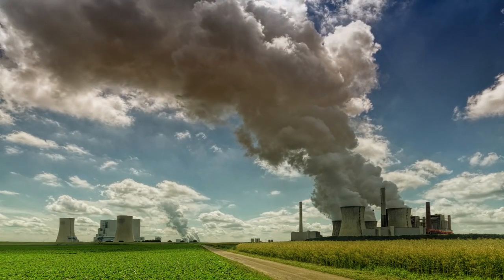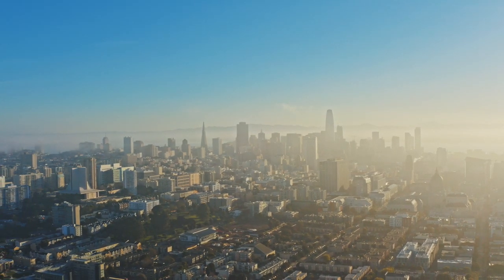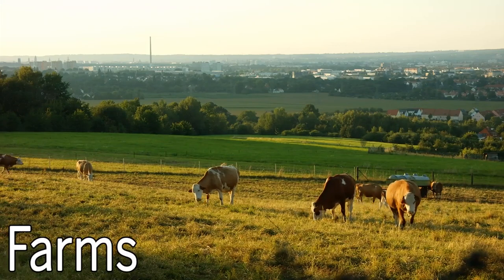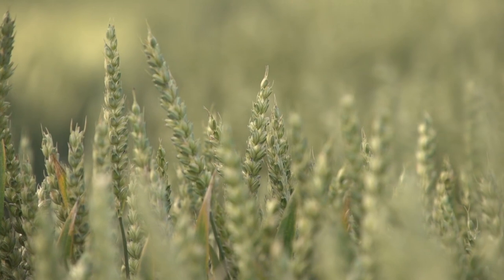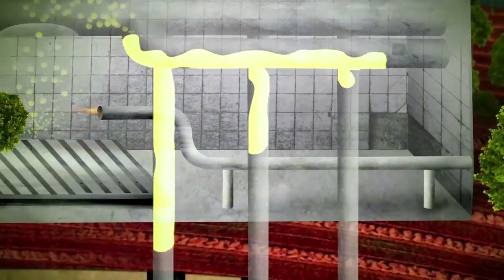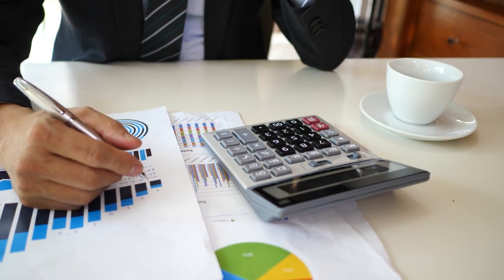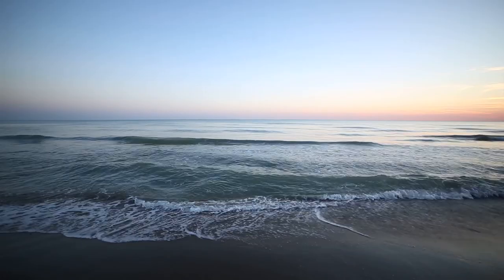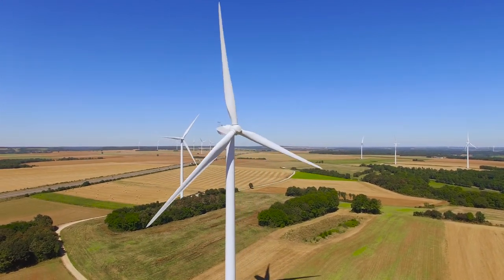Six Ways to Pull CO2 Out of the Air (2022)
Six Ways to Pull CO2 Out of the Air

Humans emit billions of tons of CO2 into the atmosphere every year. Even following the most optimistic predictions, we'll need to remove co2 from the air via carbon capture in order to keep the climate in check.

Currently, many of the ways we go about capturing CO2 from the air are slow, inefficient, and expensive, but as time goes on, these methods of carbon dioxide removal are becoming cheaper and more scalable as carbon capture technology becomes more prominent. So today we're going to look at six ways scientists pull CO2 out of the air.

Hopefully, with these methods, we'll be able to remove carbon dioxide from the atmosphere and clean the world.

Video Timeline
0:00-0:43 -Intro
0:43-2:39 -Forests
2:40-3:42 -Farms
3:42-5:01 -BEECS
5:01-5:47 -Direct Air Capture
5:48-7:03 -Seawater Capture
7:04-7:38 -Enhanced Weathering
7:39-8:05 -Outro